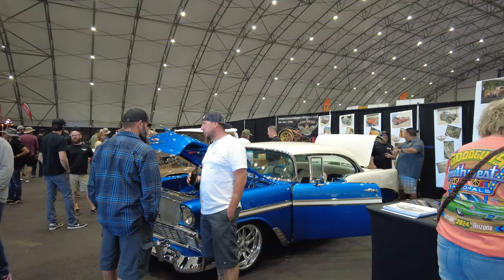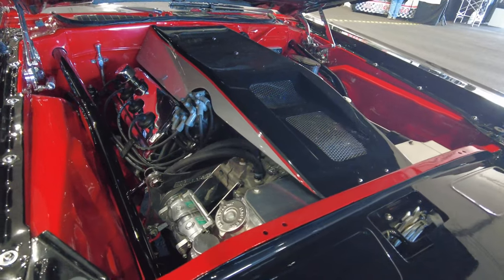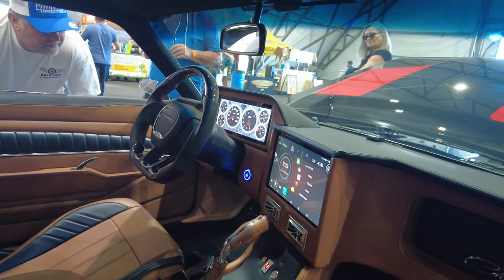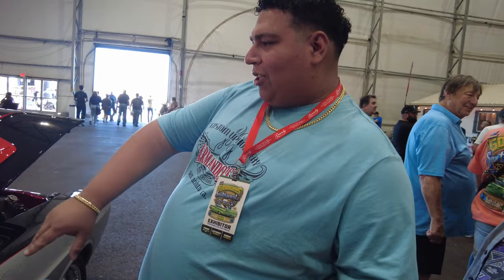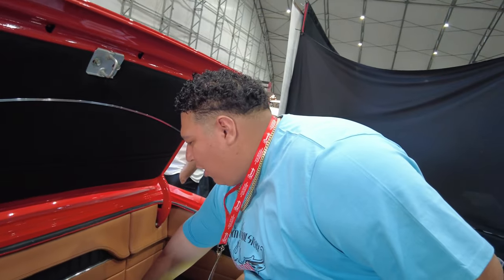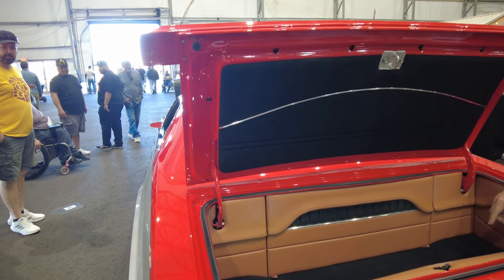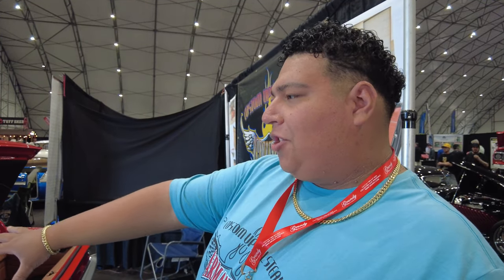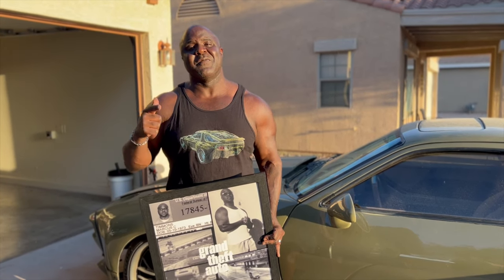What $30,000 Interior Looks Like In A Classic Muscle Car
Armondo's custom interiors does top notch work and always brings a stunner to Good Guys to represent.

Muscleup Car Lifestyle channel is all about my love for cars. On this channel I share my passion for muscle cars, exotic cars, super cars, hyper cars, jdm and everything in between. I share car stories, my experience in the car game, the cars I’m restoring, car shows, and different people I’ve met in the car game. I hope this channel puts a smile on your face and you share you comments about life in the car world.

Supplements Bigherc916 uses on a daily basis:

Green Vibrance
Now Glutamine
MRM Cal-Mag-Zinc
Now MCT Oil
Vitamix Blender